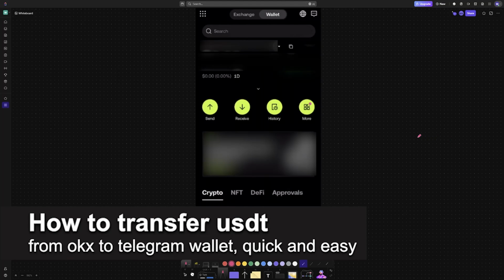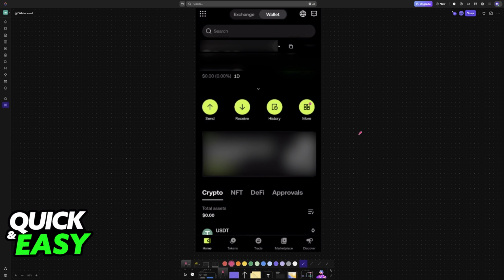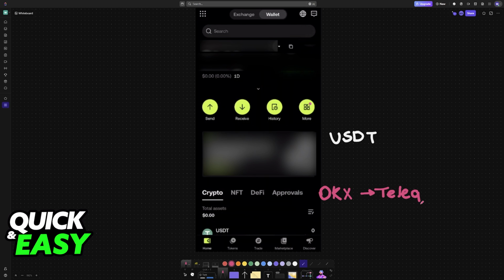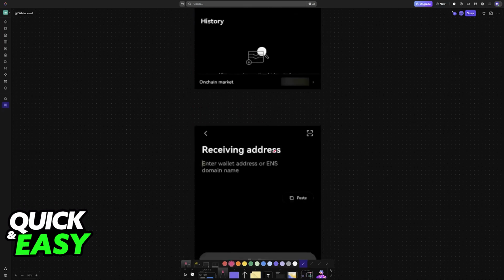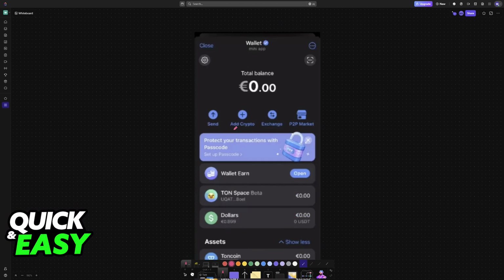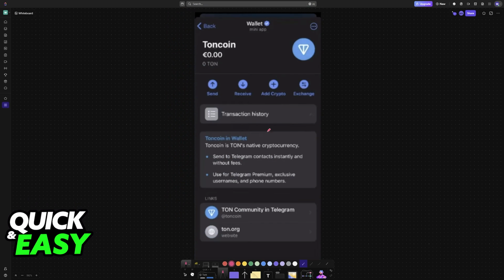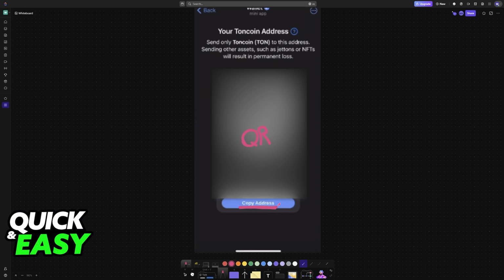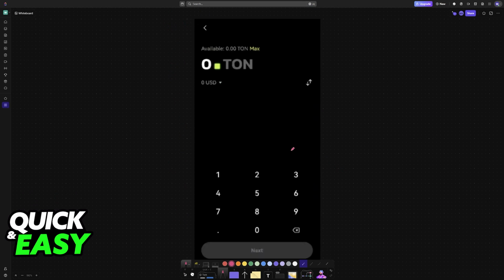How To Send USDT From OKX to Telegram Wallet (2025) - Step by Step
I will solve your doubts about how to send usdt from okx to telegram wallet, and whether or not it is possible to do this.

I hope I have helped you with the video!